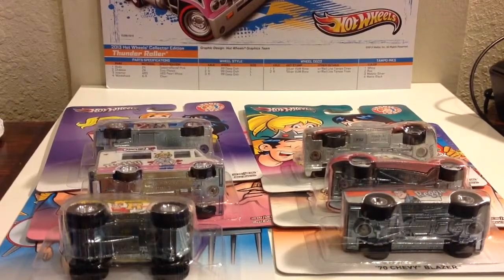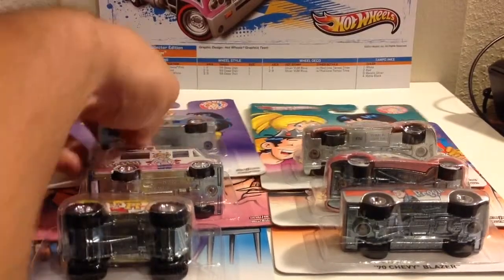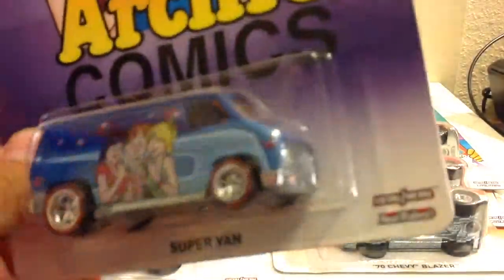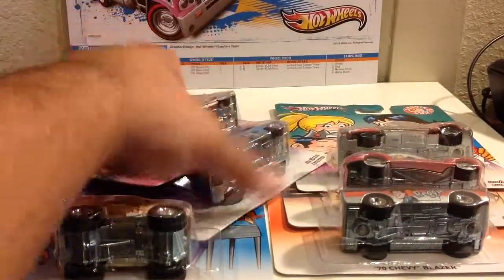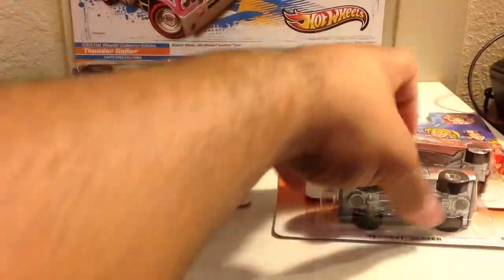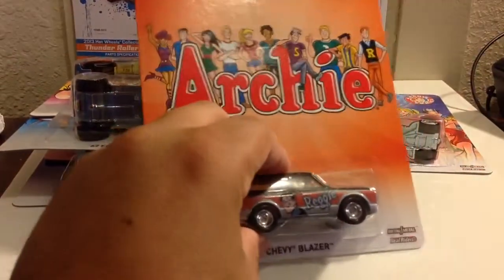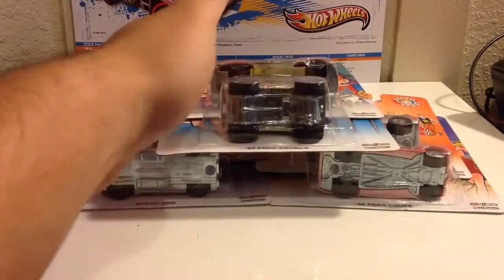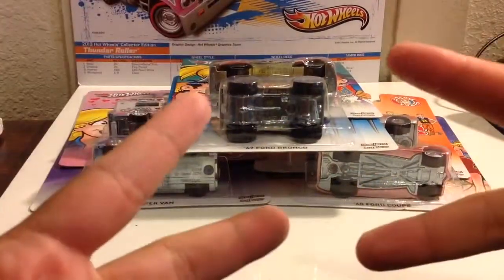Hot Wheels : Archie Comics